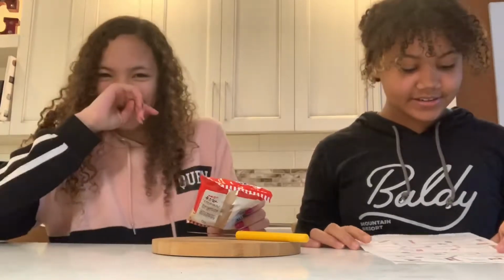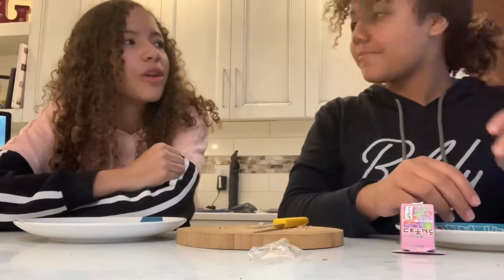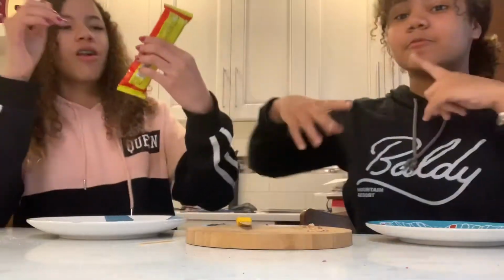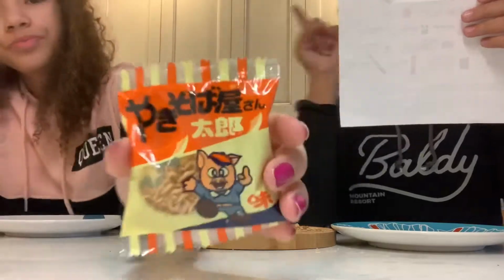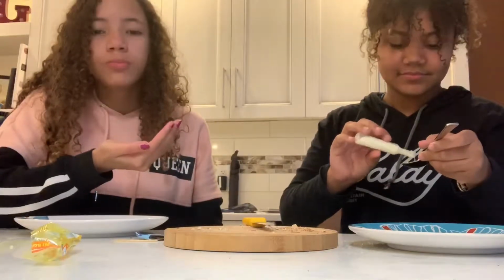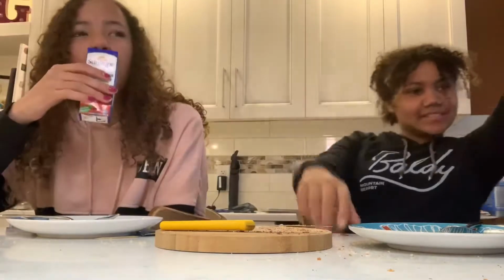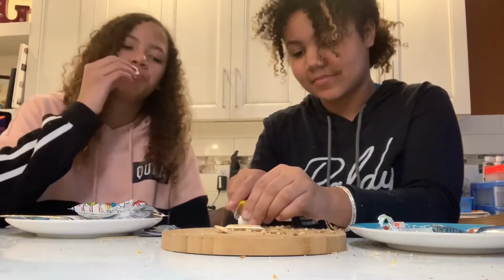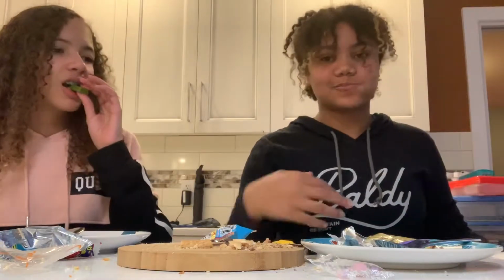Japanese Candies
I know is a long video but there is some really funny stuff in the middle. It was way longer but I had to cut out some candies we tried. This was a video from a while ago so it wasn’t recent and it took a while to edit. Hope you enjoy